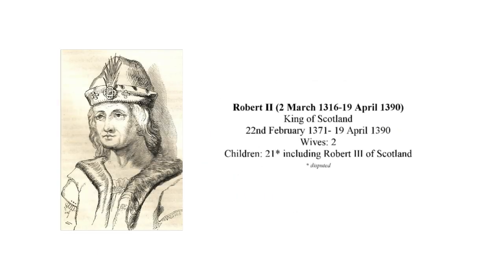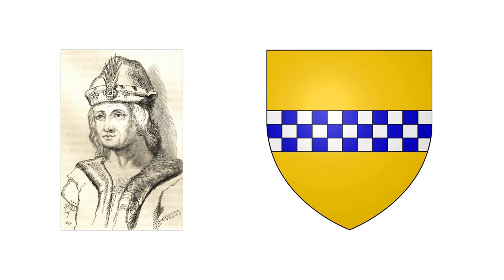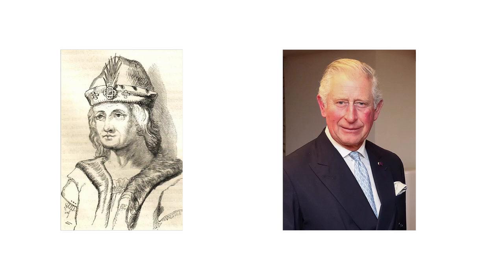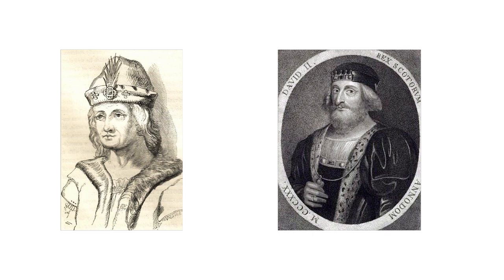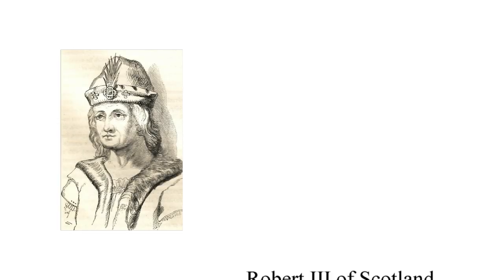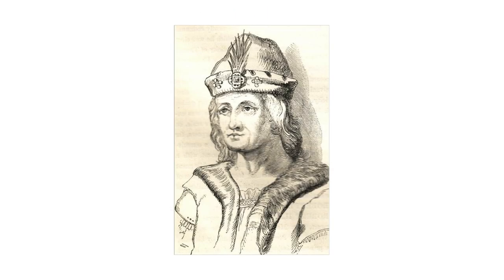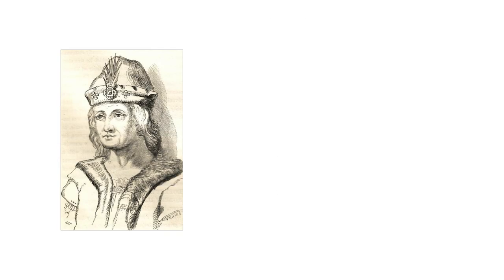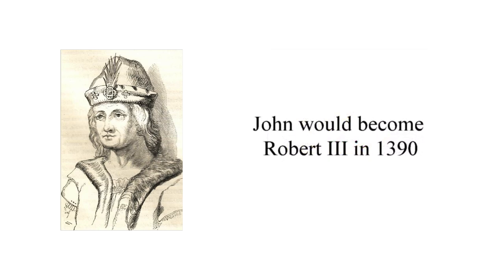Robert II (of Scotland) | 6 Facts 18 | Deanstructor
Time for 6 facts on the first Stewart King of Scots, Robert II.

eyesore Productions 2021